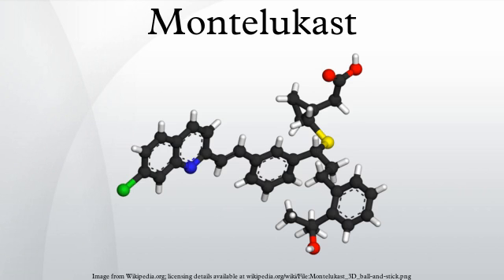Montelukast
Montelukast (trade names Singulair or Pluralair, Montecarlo-10, and Montecarloflo and Lovetas in India) is a leukotriene receptor antagonist (LTRA) used for the maintenance treatment of asthma and to relieve symptoms of seasonal allergies. Montelukast comes as a tablet, a chewable tablet, and granules to take by mouth. Montelukast is usually taken once a day with or without food. Montelukast is a CysLT1 antagonist; it blocks the action of leukotriene D4 (and secondary ligands LTC4 and LTE4) on the cysteinyl leukotriene receptor CysLT1 in the lungs and bronchial tubes by binding to it. This reduces the bronchoconstriction otherwise caused by the leukotriene and results in less inflammation.
Because of its method of operation, it is not useful for the treatment of acute asthma attacks. Again because of its very specific mechanism of action, it does not interact with other asthma medications such as theophylline.